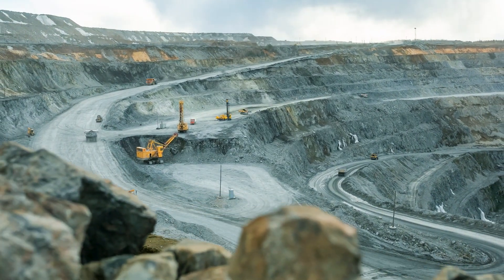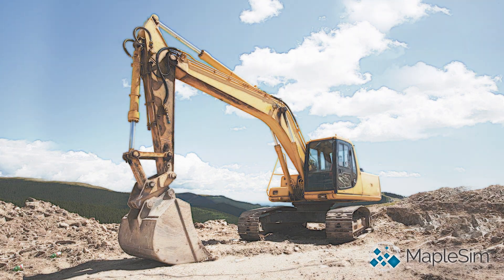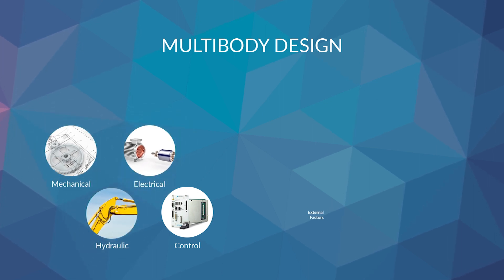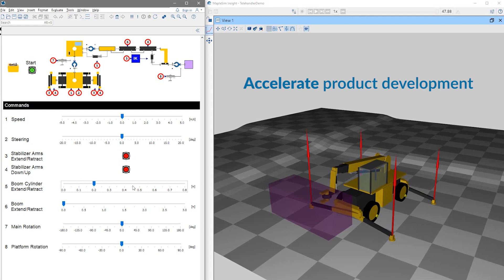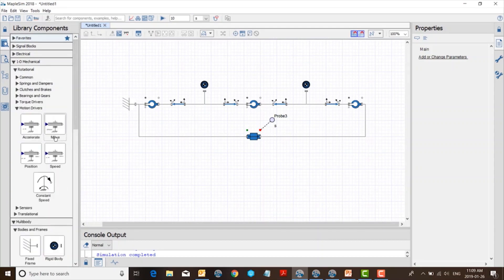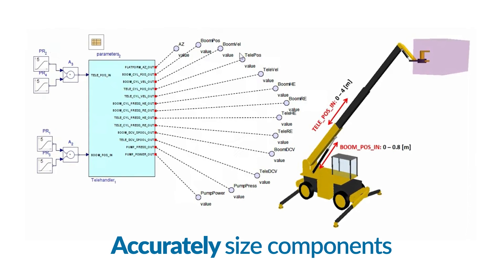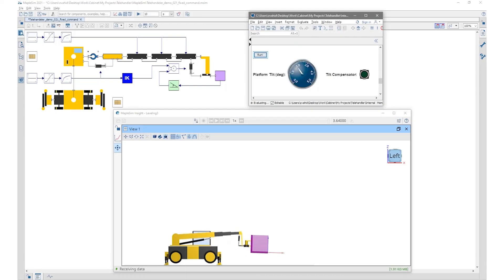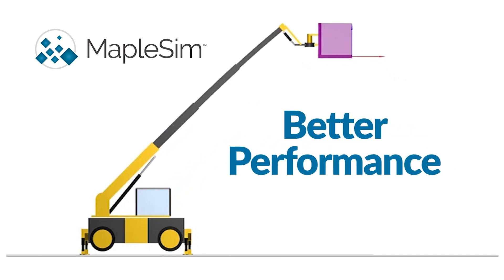Modeling Heavy Mobile Machinery using MapleSim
Designers of heavy mobile machinery are looking to simulation to design better and stronger machines, and as a cheaper alternative to product testing in the field.
MapleSim brings flexibility to your heavy equipment designs by offering virtual models that accurately represent your production environment, and can be used to speed up product development, testing and diagnostics.
With MapleSim, the advanced system-level modeling software from Maplesoft, you can :
- accelerate product development by using virtual prototypes to try out design changes at an earlier stage, when correction costs are lower.
- reduce time spent exploring usage scenarios and customizations – making changes in minutes instead of days or weeks.
- identify machine operation issues and test new control strategies.